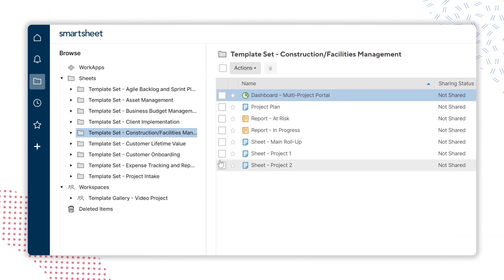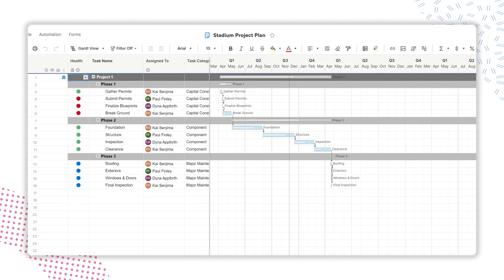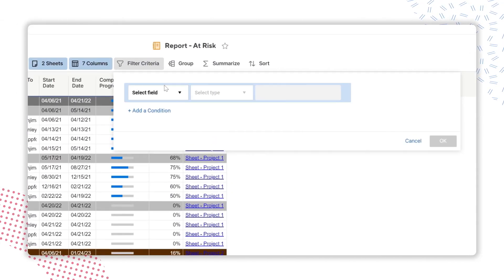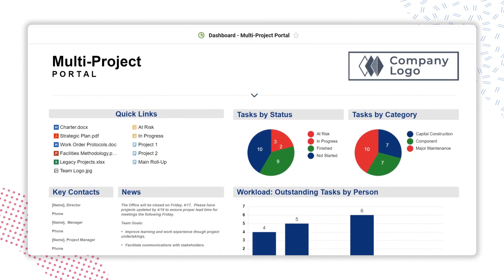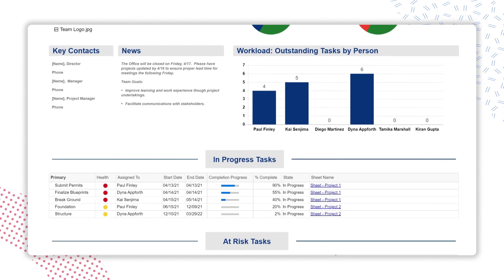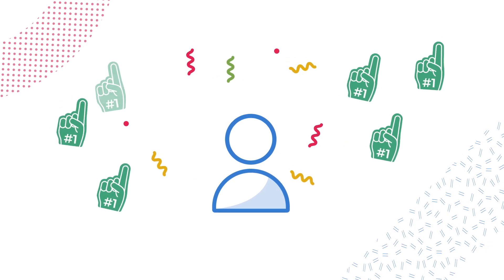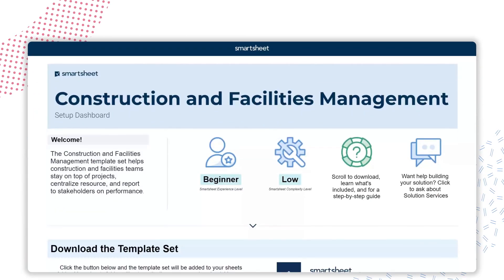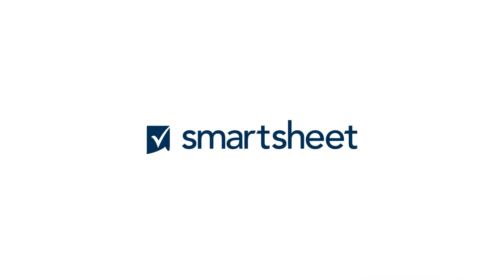Construction and Facilities Management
The Construction and Facilities Management template set helps construction and facilities teams stay on top of projects, centralize resource, and report to stakeholders on performance.
to learn more aboutConstruction and Facilities Management with Smartsheet.